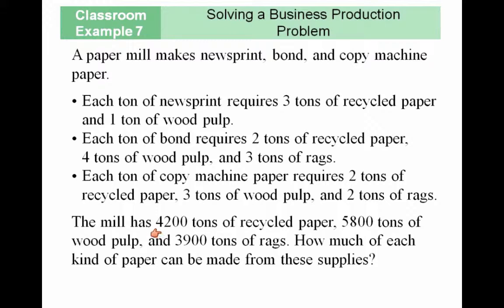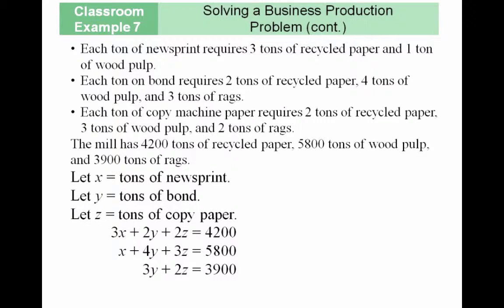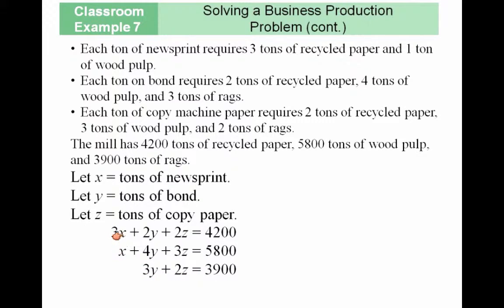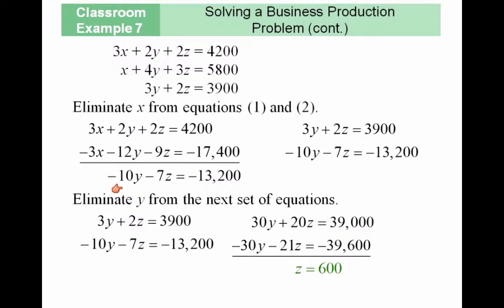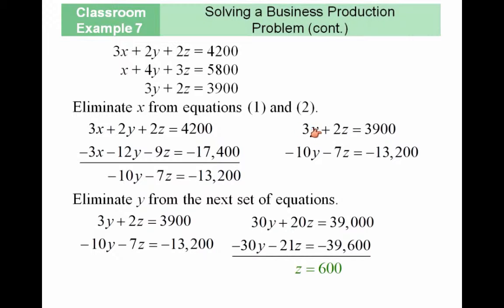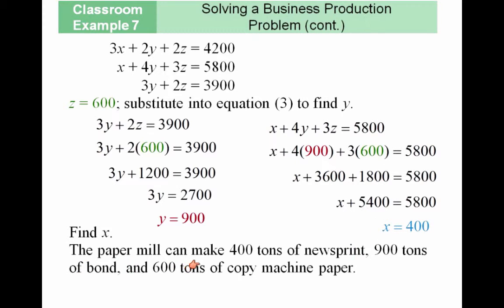Business Production Problems